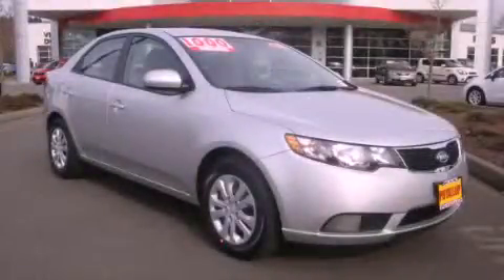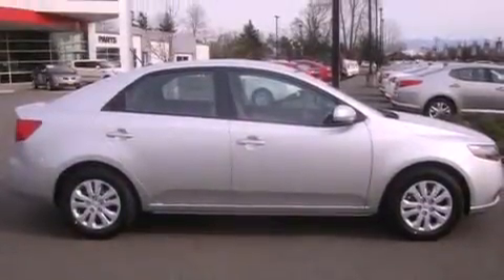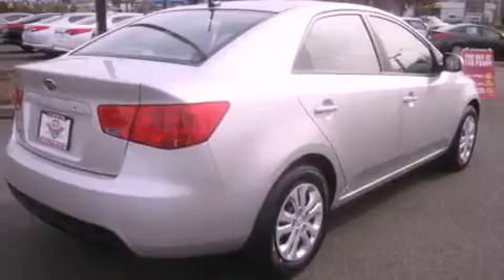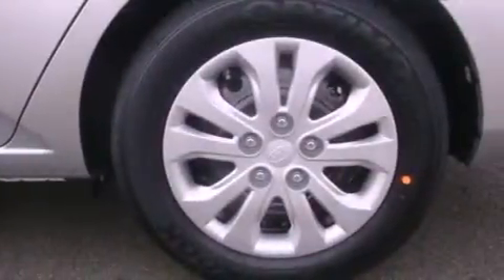2012 Kia Forte Bremerton WA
Year : 2012
 Make : Kia
 Model : Forte
 Engine : 2.0L I4 DOHC 16V
 Trans . : Automatic
 Exterior : Bright Silver Metallic
 Miles : 25
 Interior : Beige

 2012 Kia Forte Puyallup WA